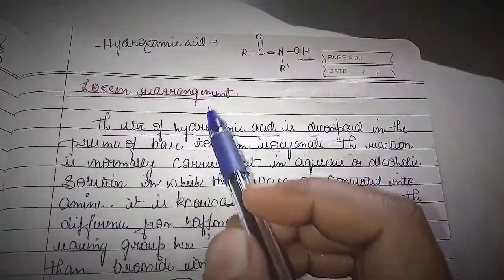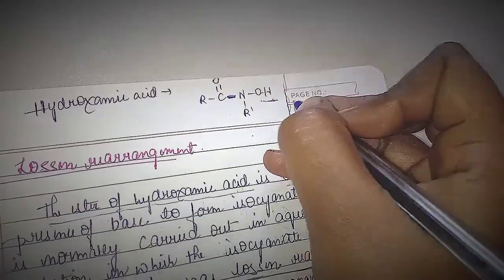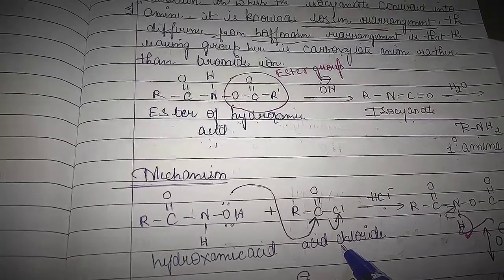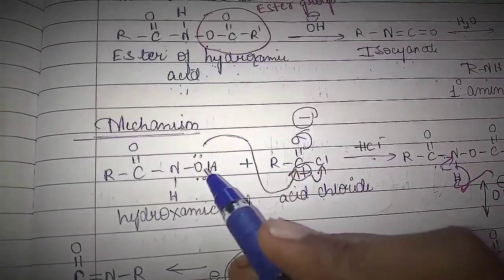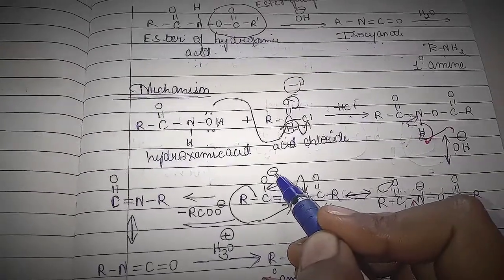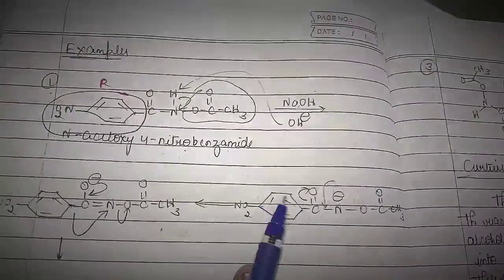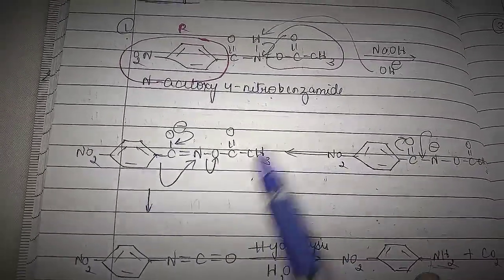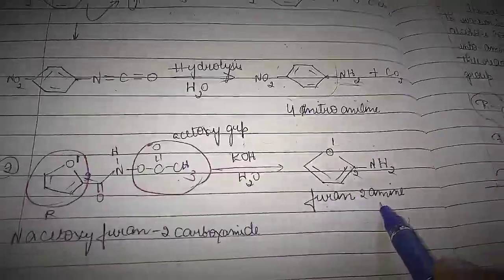Loosen's Rearrangement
Chemistry learners